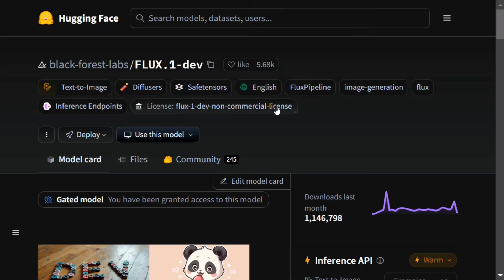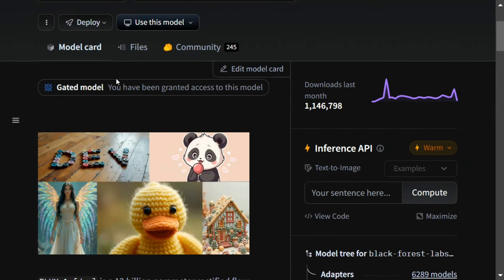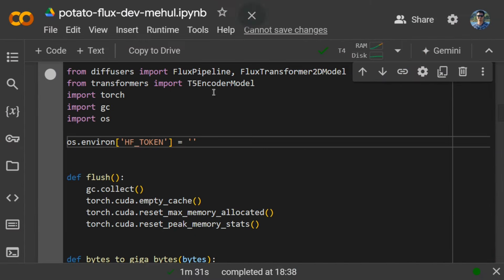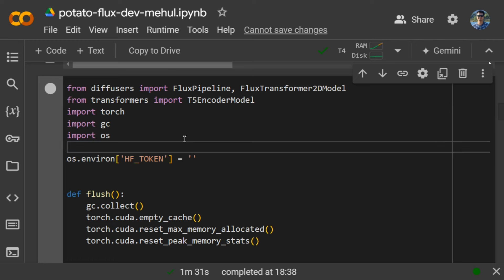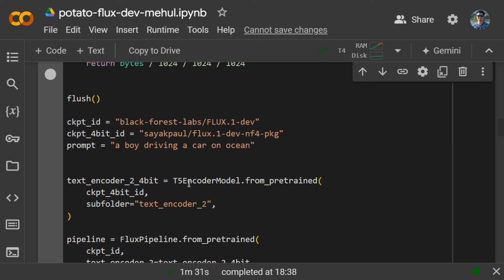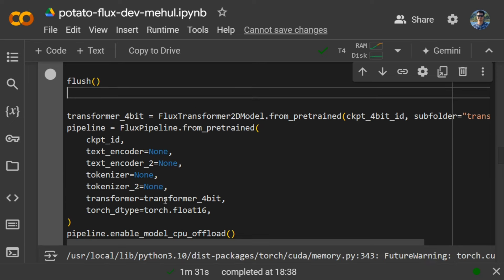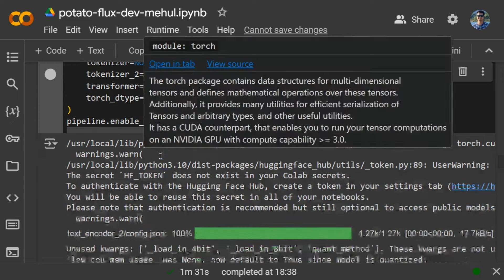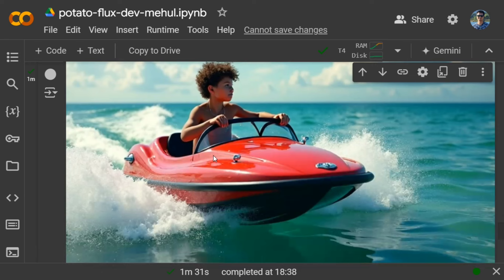Run Flux Dev on Google Colab 8 GB GPU for free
This video explains how Flux Dev, the best text to image generator model can be used using Google Colab for free using just 8 GB GPU using quantization